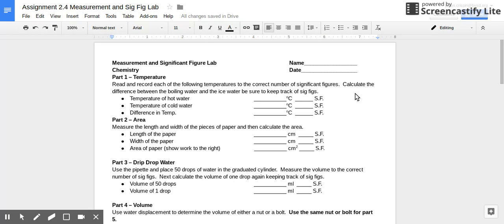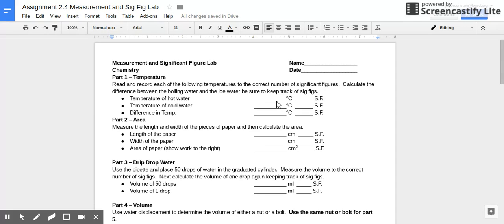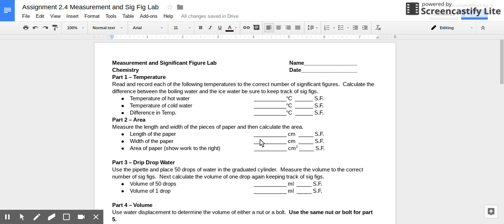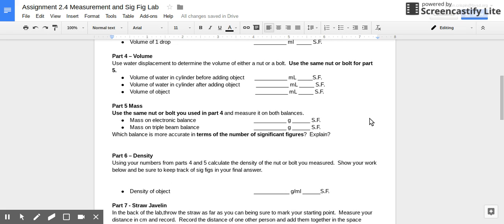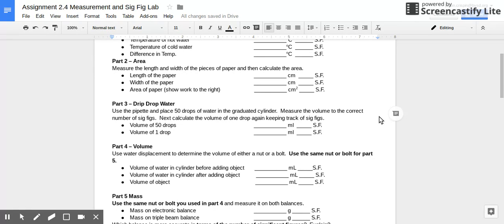Sig Fig Lab Keys